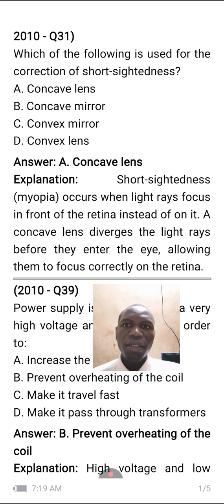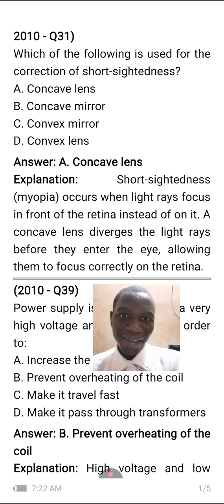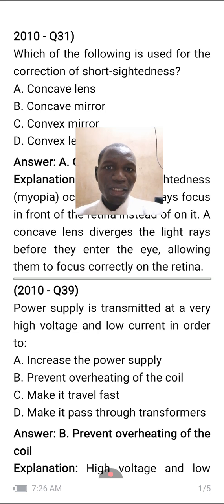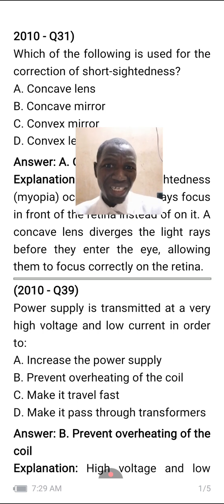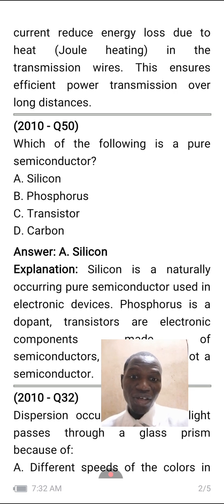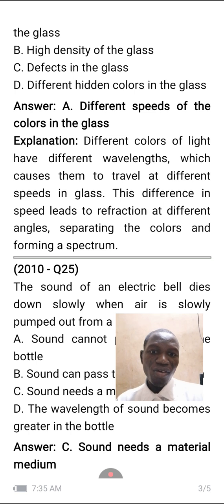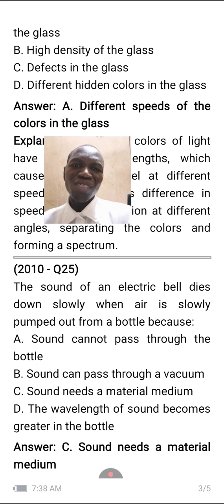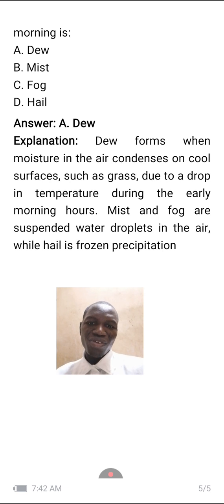JAMB: Physics Past Questions Likely to Show up in JAMB 2025 Revealed with Answers - Watch Now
Are you preparing for JAMB 2025 Physics? Get ahead of the competition with this must-watch video where we reveal the most likely past questions that could appear in the upcoming exam—complete with detailed answers and explanations!

✅ What you’ll learn:
✔️ Repeated JAMB Physics past questions & answers

Many JAMB candidates struggle with Physics, but with the right preparation, you can score 250+ easily!

Join my Free Coaching Whatsapp group. Comment JOIN to be added.